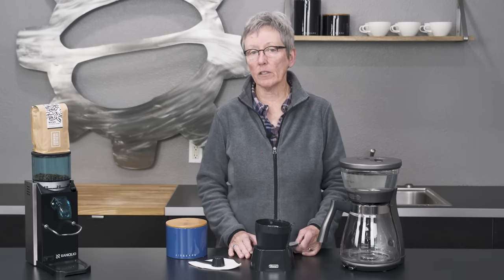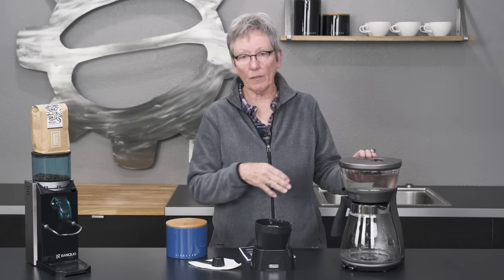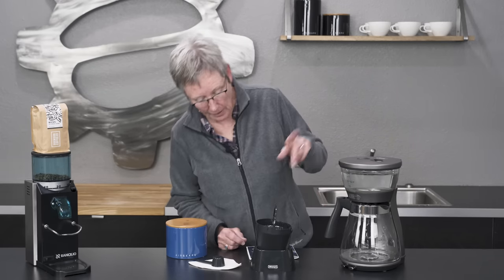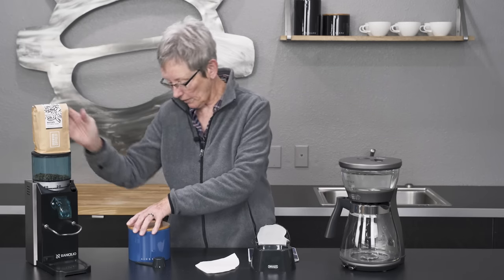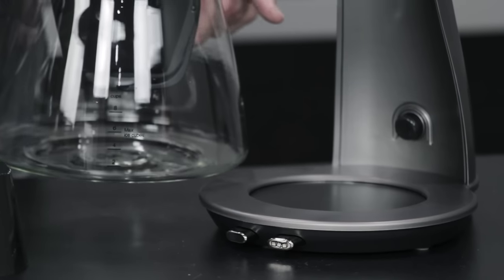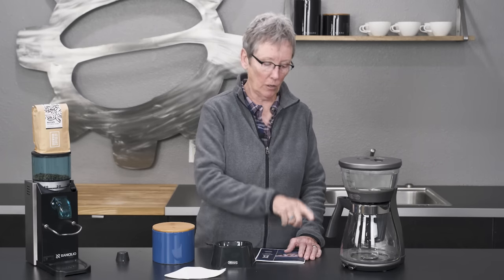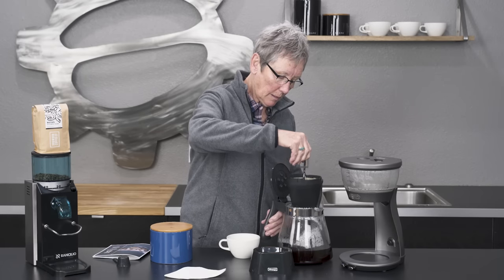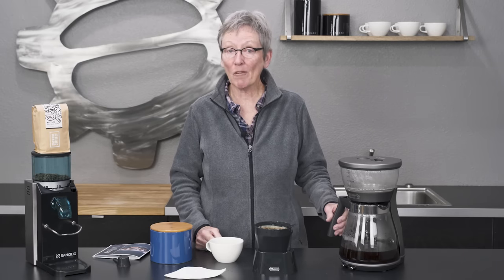DeLonghi Specialty Coffee Maker | Crew Review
Brew a better cup with the DeLonghi Specialty Coffee Maker. Learn more about this drip brewer with Gail to get your morning coffee fix!